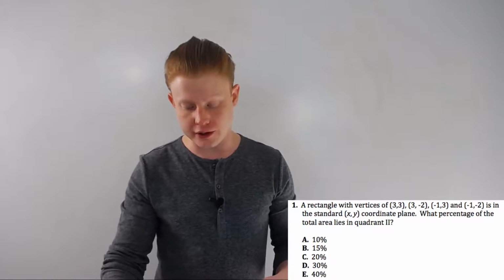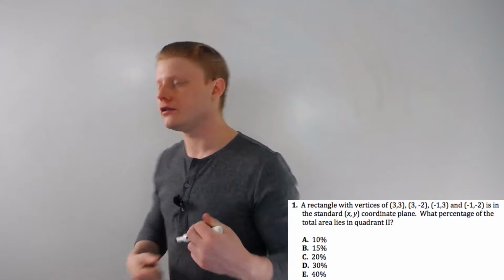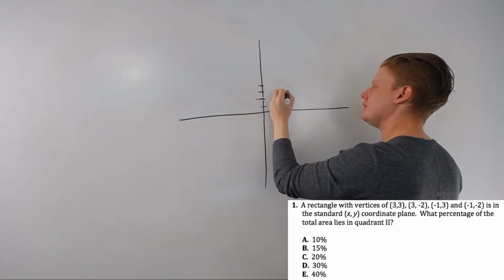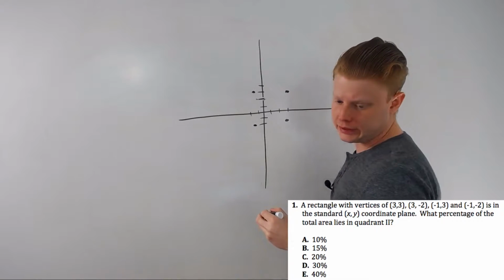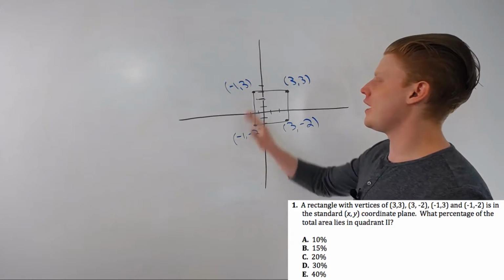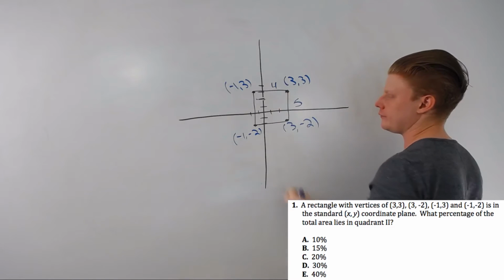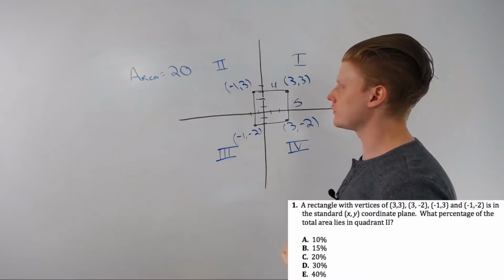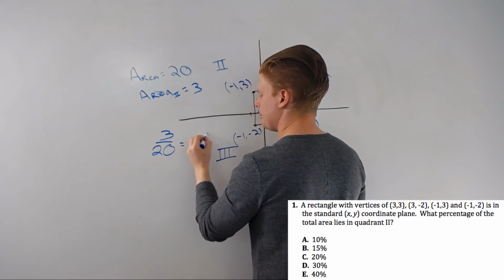Coord Geo SHapes